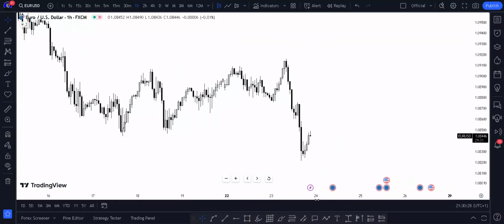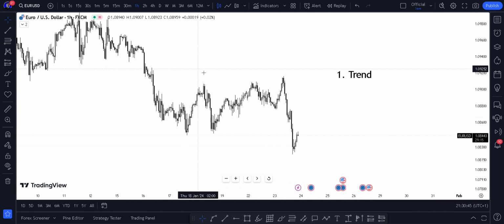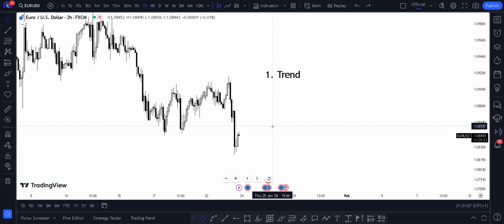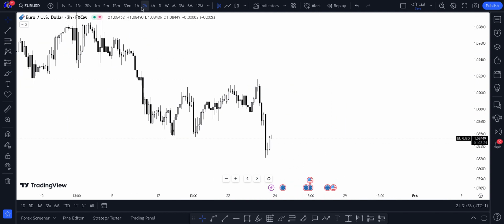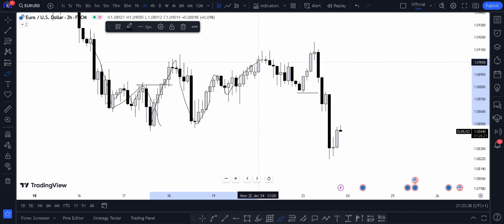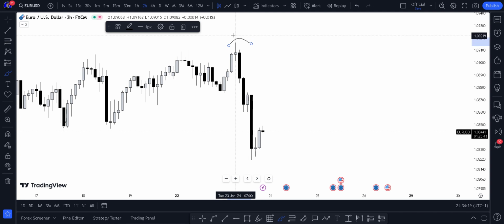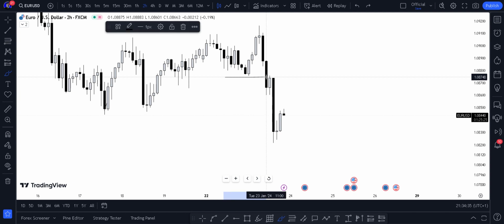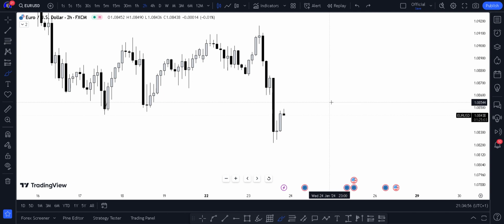What Is Break Of Structure In Trading? 2024 (Step by Step)